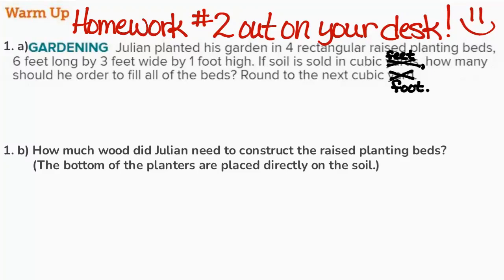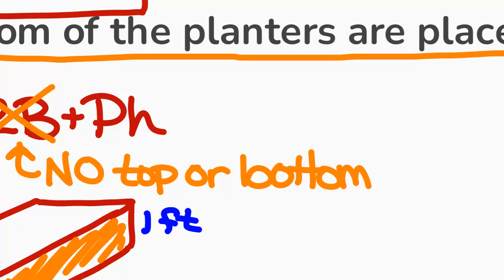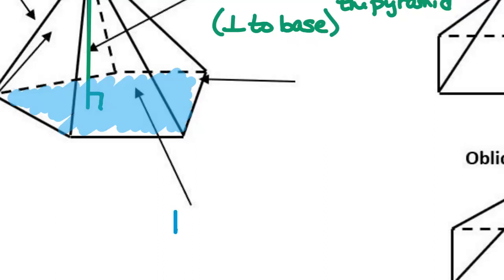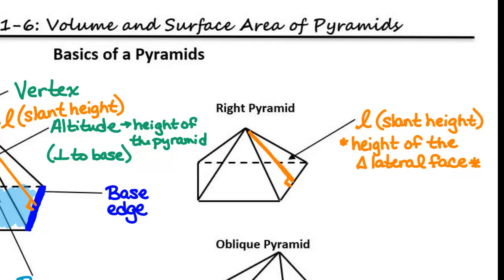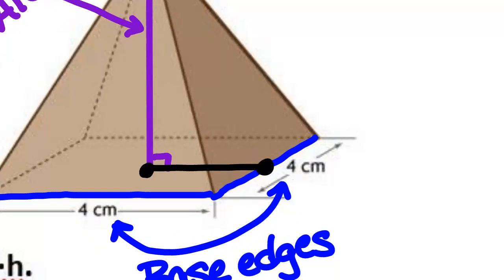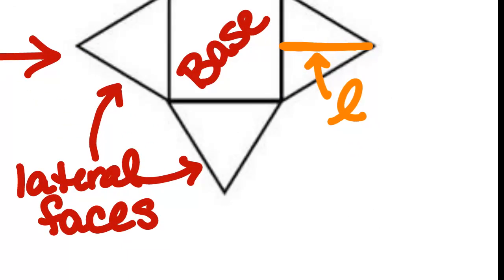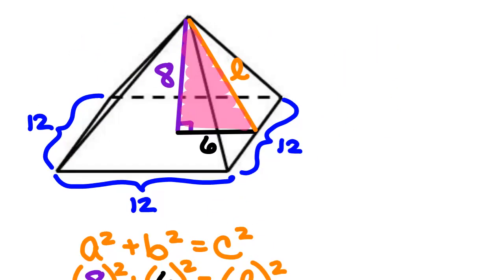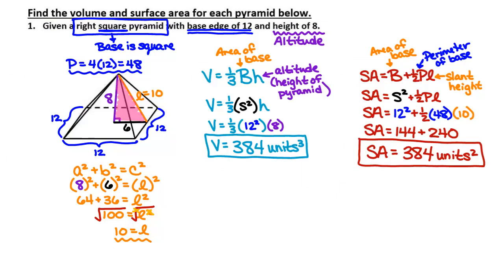Geometry Monday 4-29 Volume and Surface Area of Pyramids